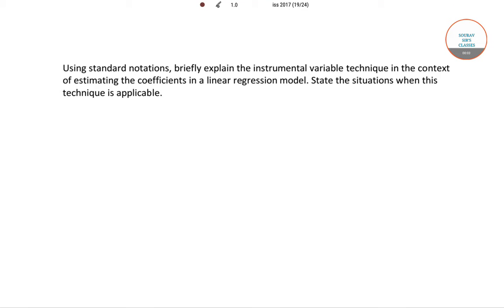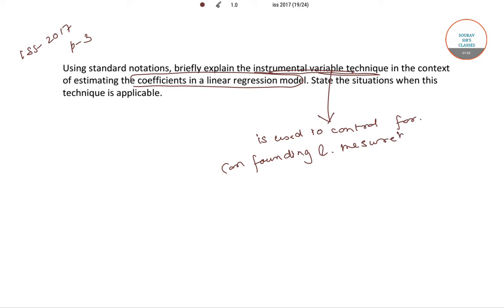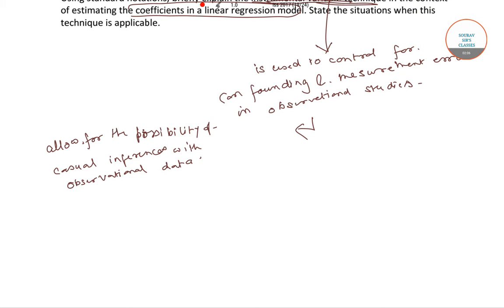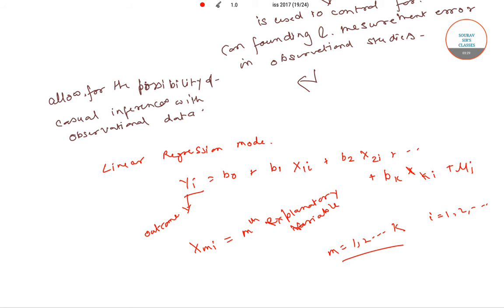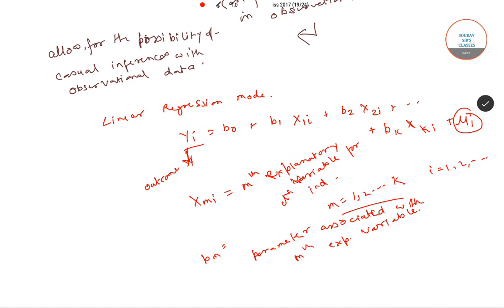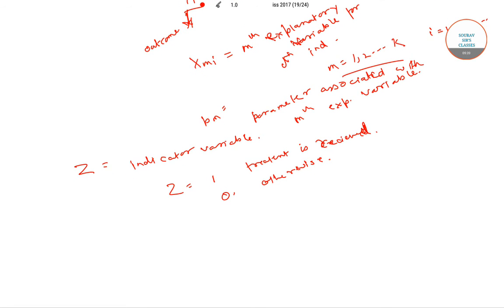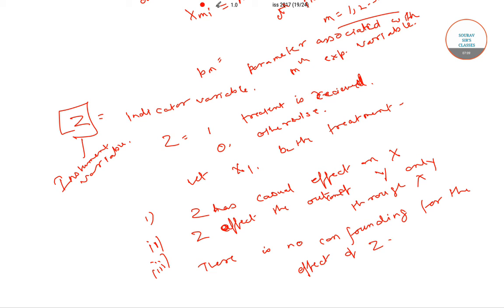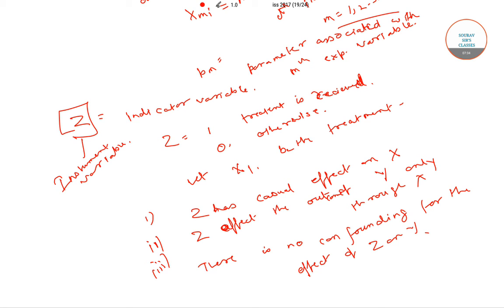INDIAN STATISTICAL SERVICE(ISS) 2017 PAPER 3 PART 14 PAST YEAR SOLVE ONLINE CLASSES